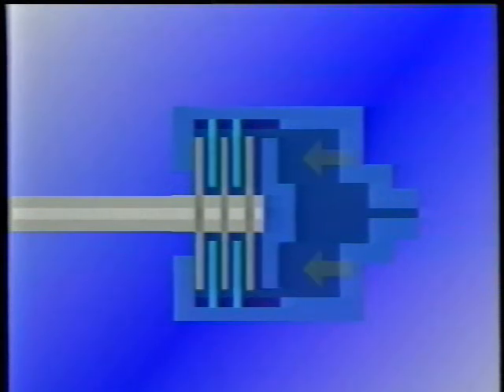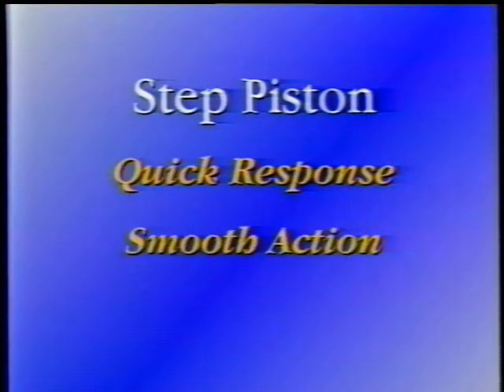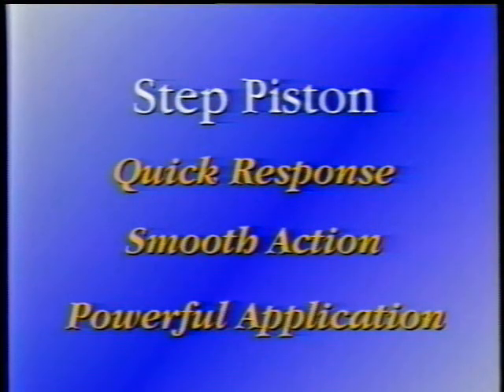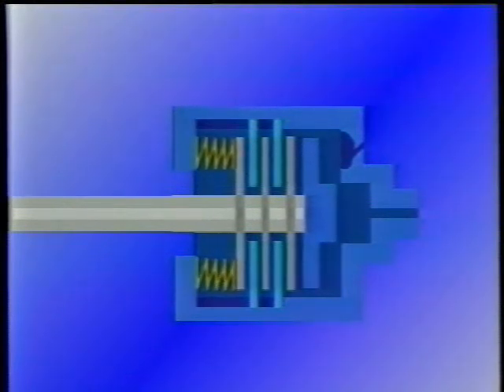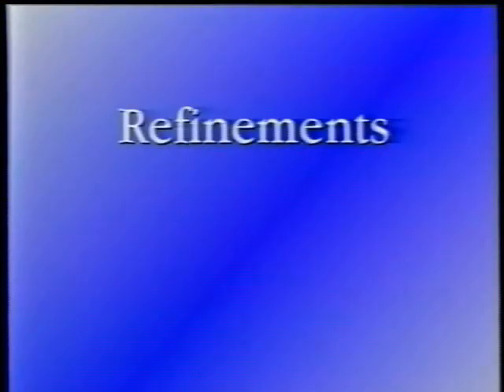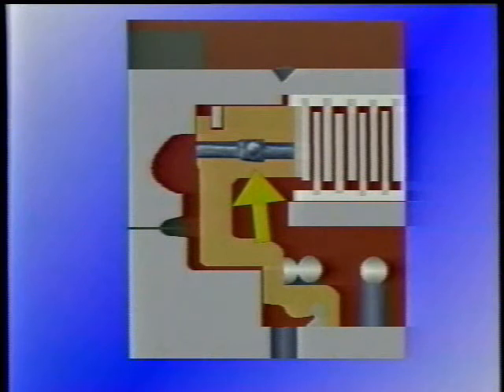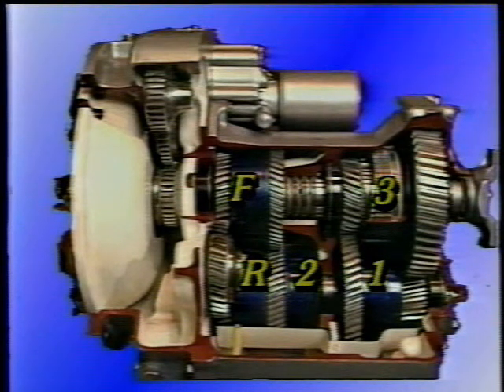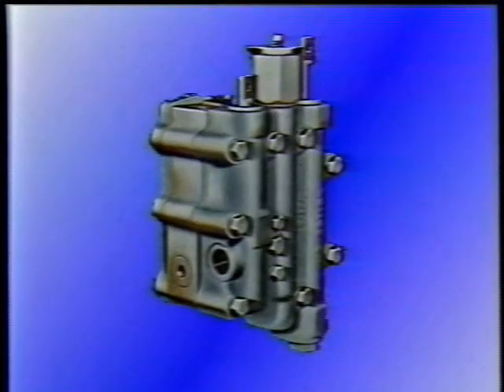Cours du hydraulique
Transmission